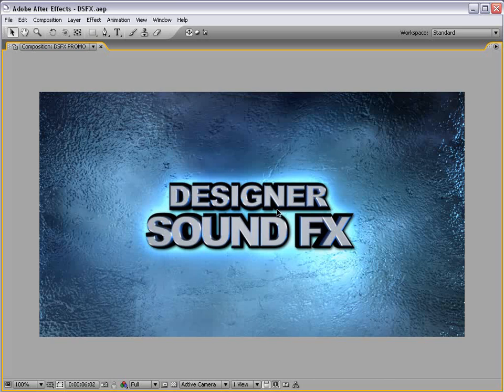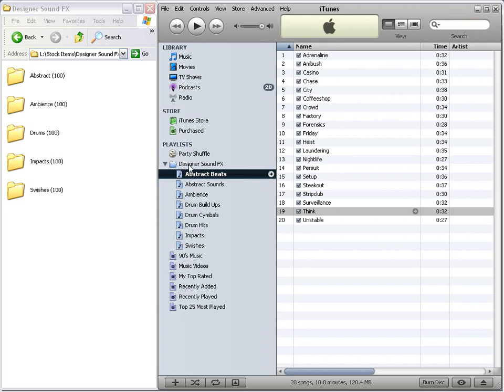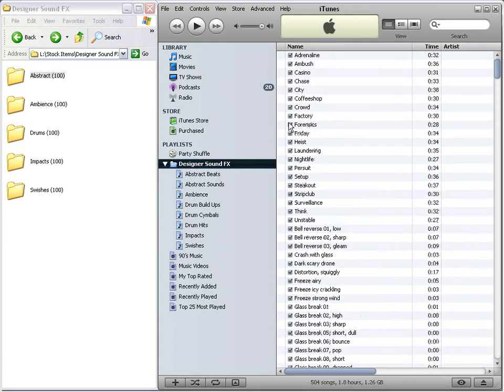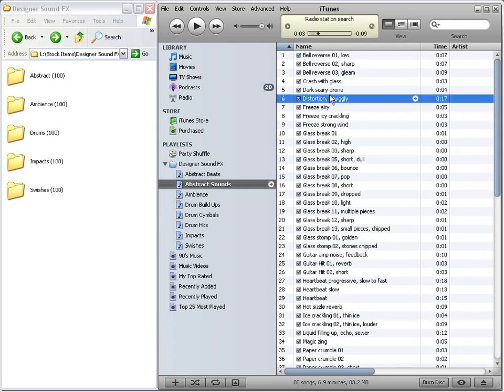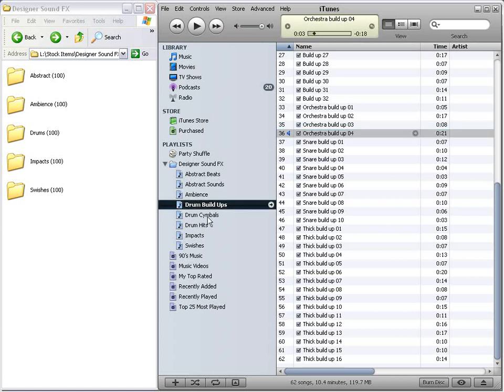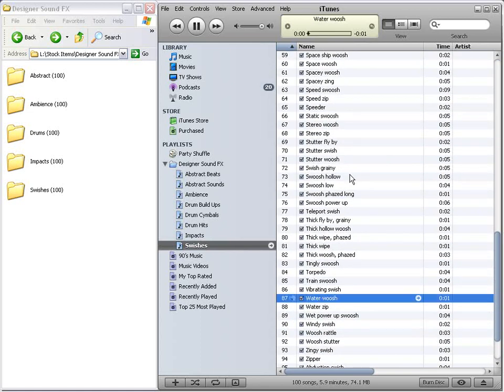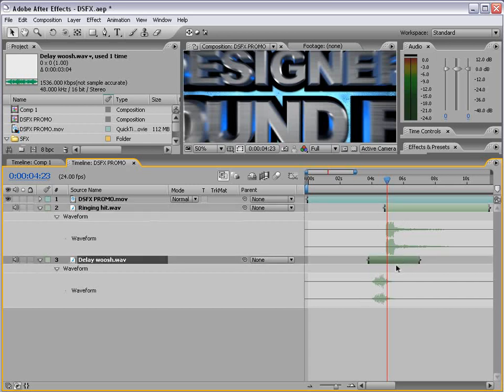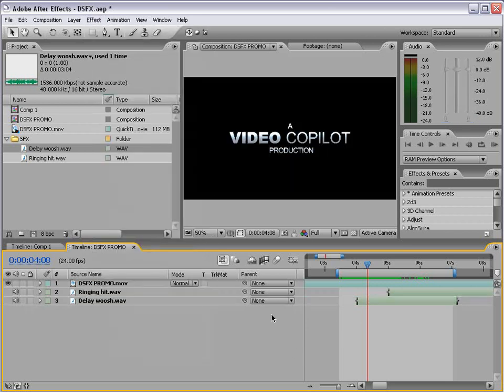Tutorials After Effects Andrew Kramer Bundle Designer Sound FX 01 Introduction